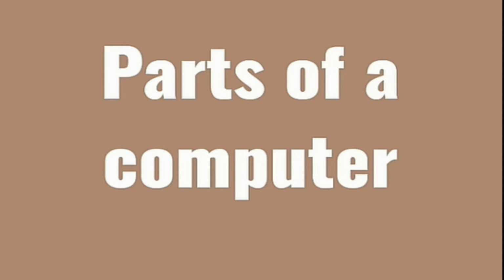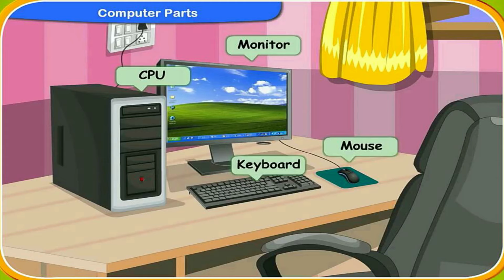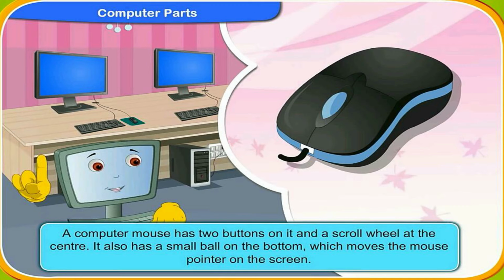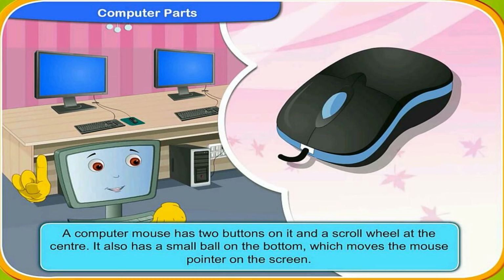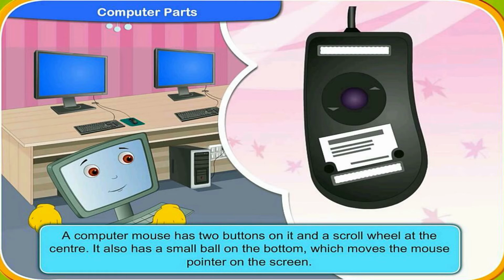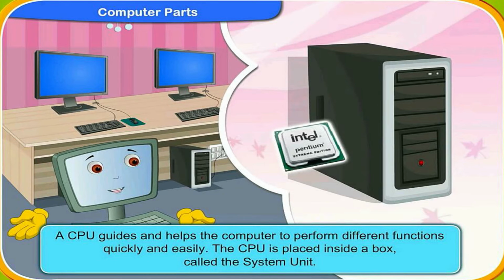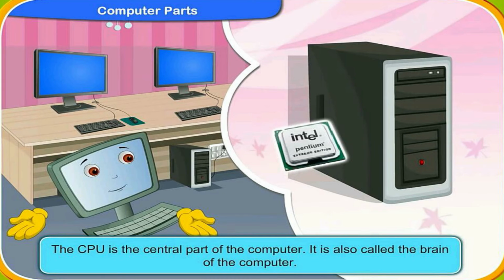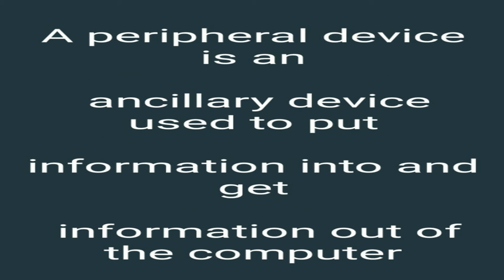Computer Science Grade 3 Lesson#1